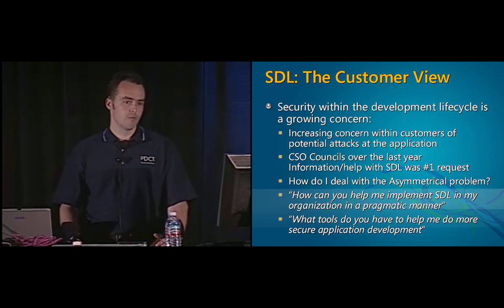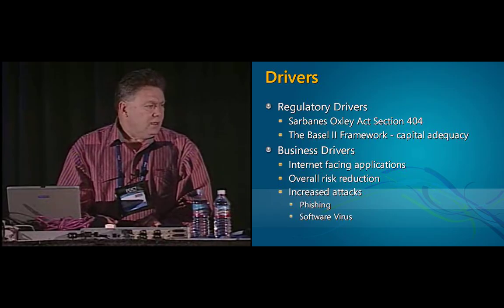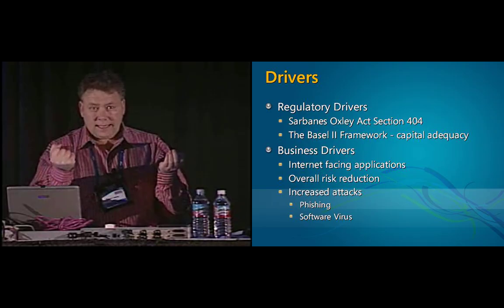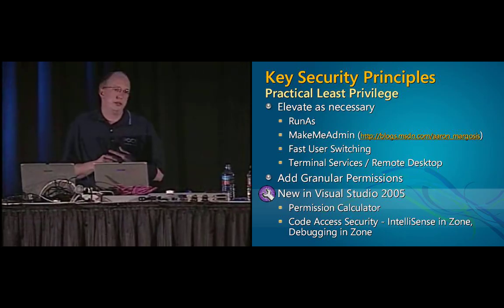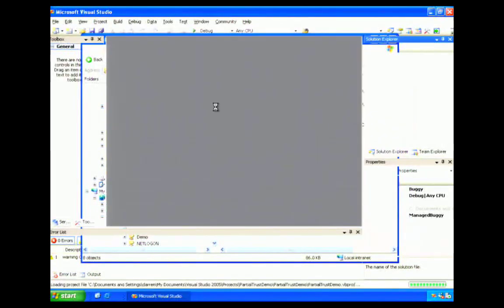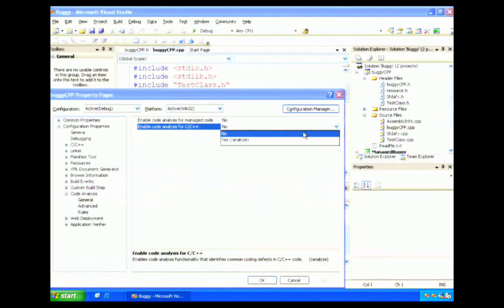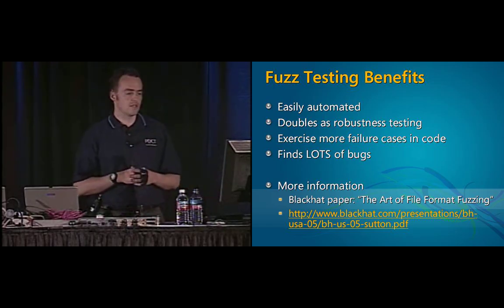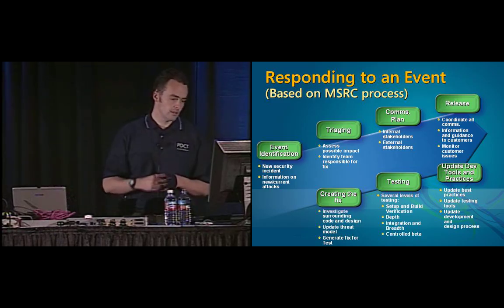PDC 2005 - Security Symposium, Part 2 - Adam Barker, Graham Elliott, etc - 2005/09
Event: Professional Developers Conference 2005
Title: Security Symposium, Part 2
Speakers: Adam Barker, Graham Elliott, etc
Date: 2005/09

ID: SECSYM01